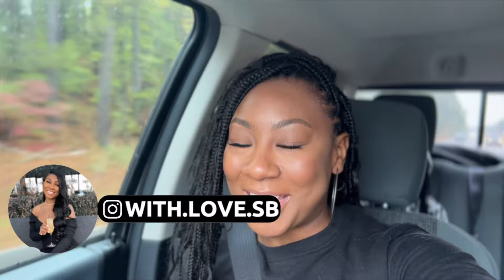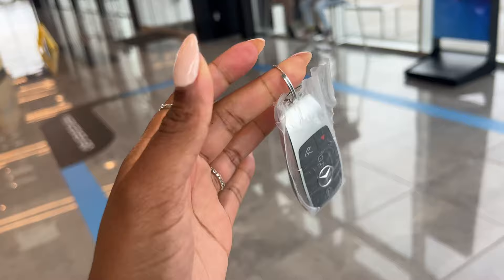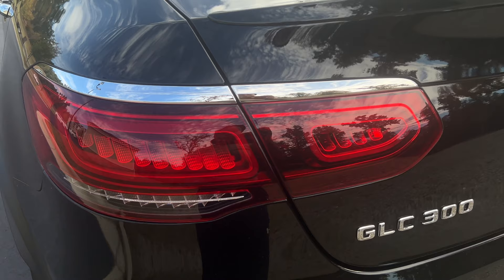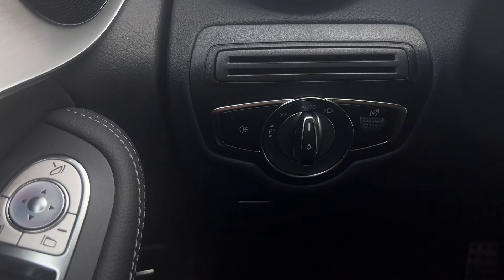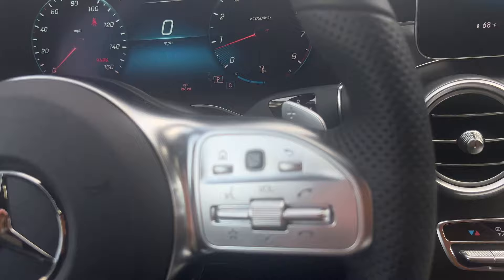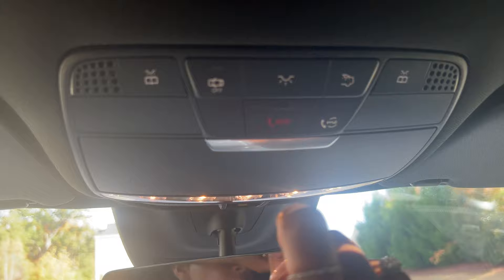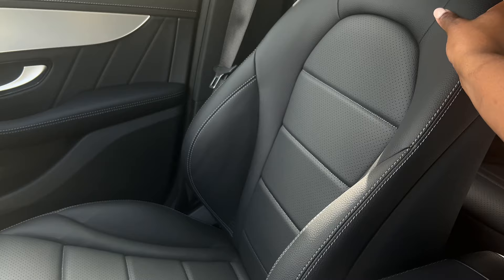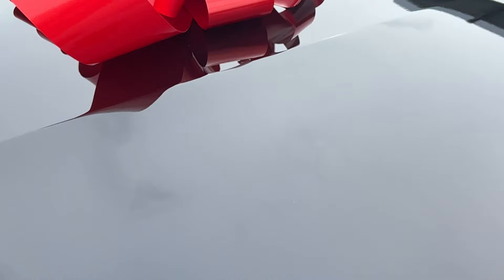NEW CAR TOUR | 2023 Mercedes Benz GLC 300 Coupe AMG Line w/ Night Package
God is good!!! That’s it, that’s the description. Lol

Hi my loves, I purchased my first luxury vehicle and I can’t wait to show you all around!! I hope you enjoy the video!